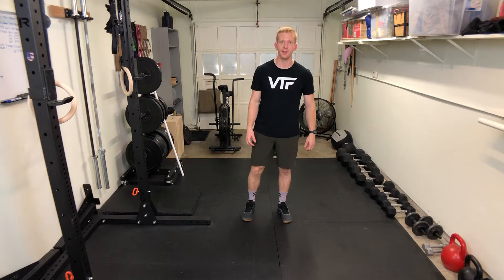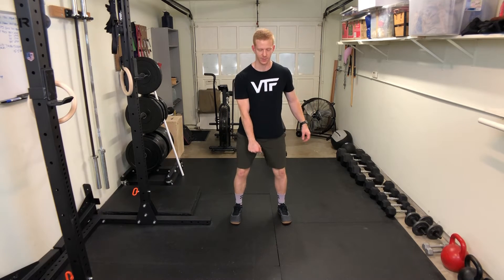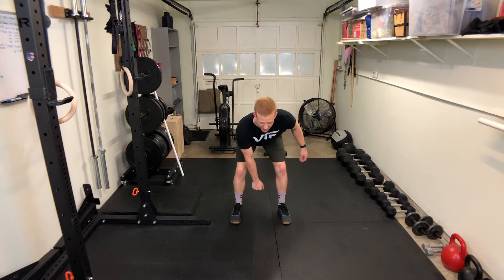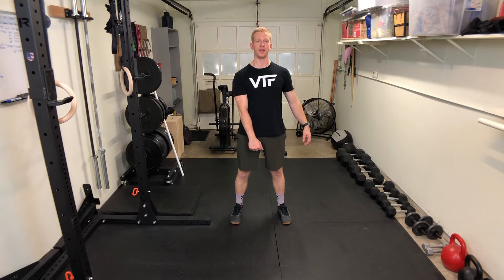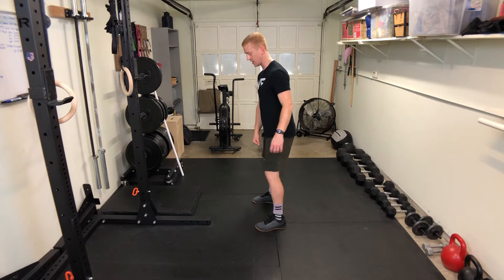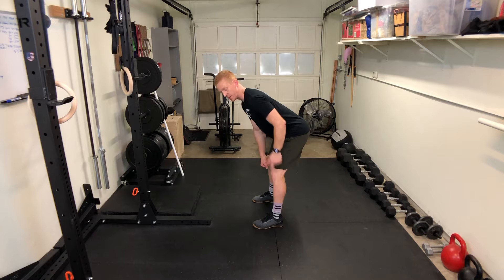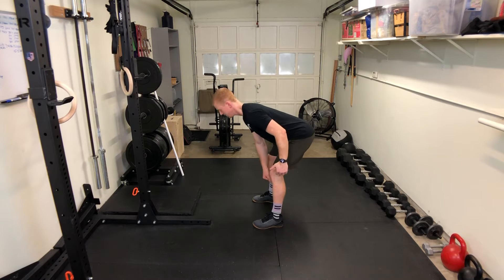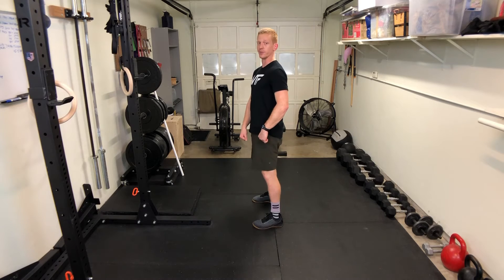The Single Arm Romanian Deadlift - Exercise Technique | Virtual Team Fitness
This is a quick tutorial on the single arm RDL with a dumbbell or kettlebell.